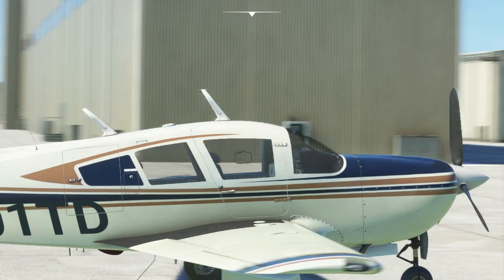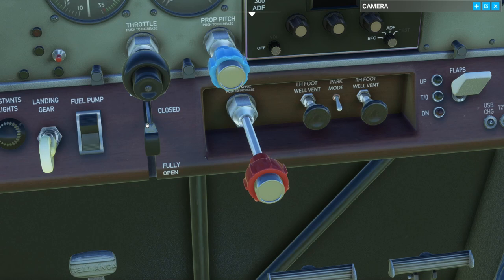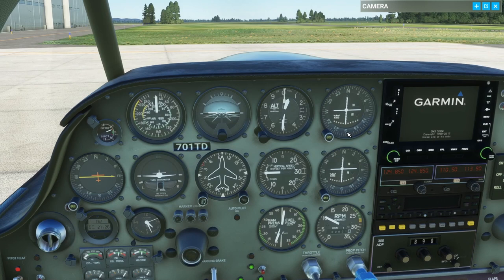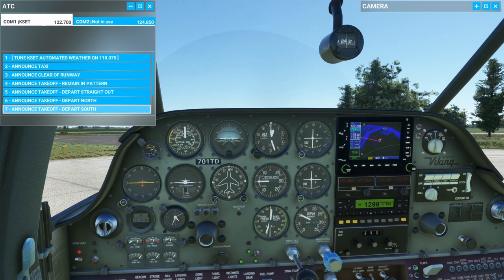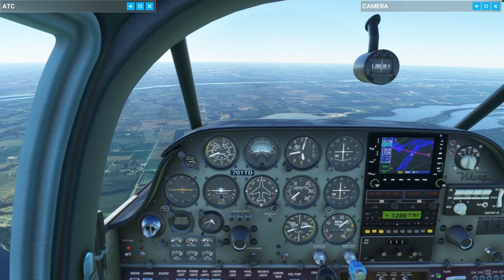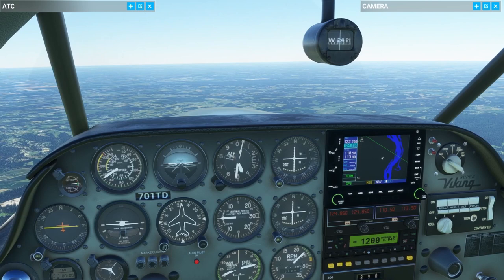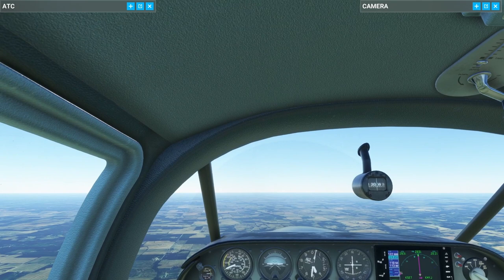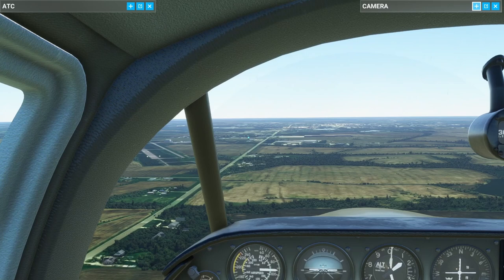Lionheart Simulations Bellanca Super Viking for MSFS-Review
This is a review of the Bellance Super Viking by Lionheart Simulations for Microsoft Flight Simulator